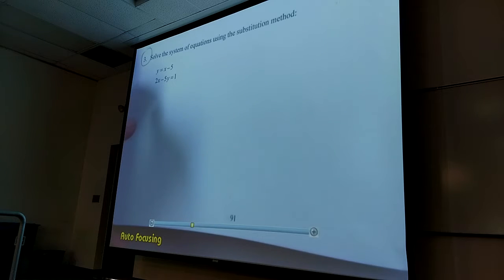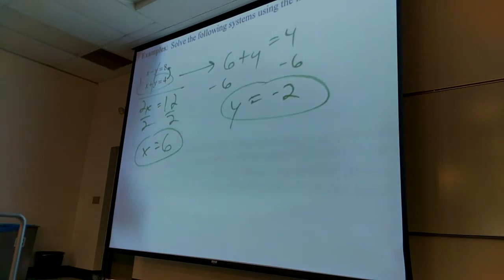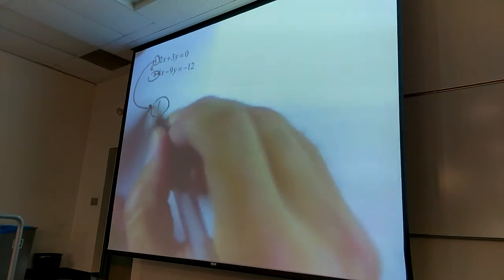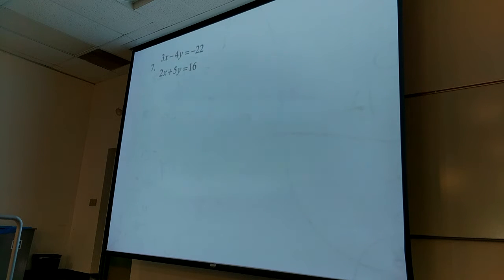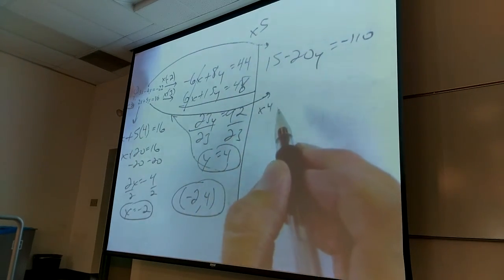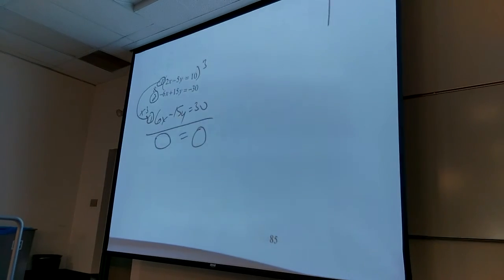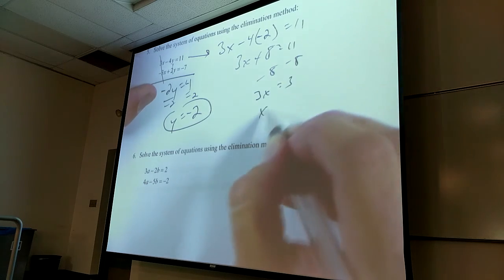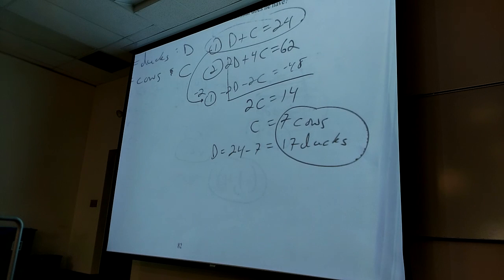Math 90, Oct 3 Lecture